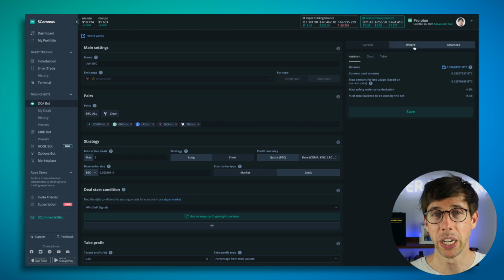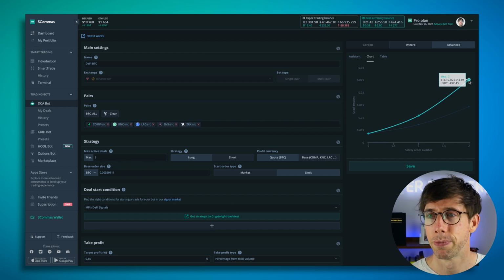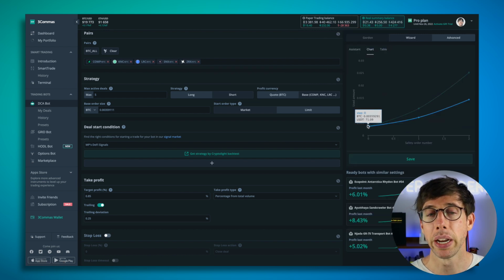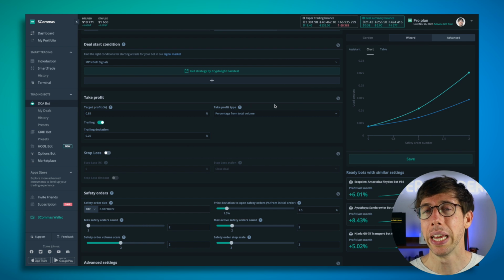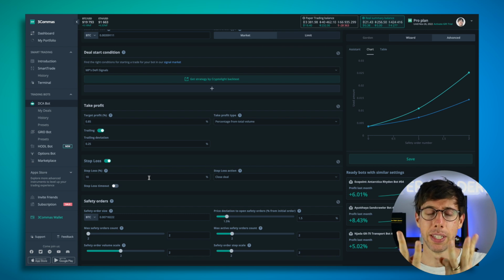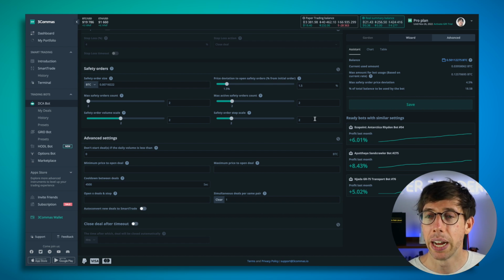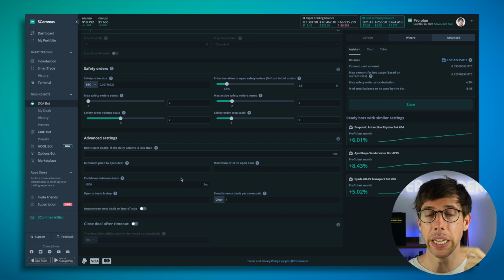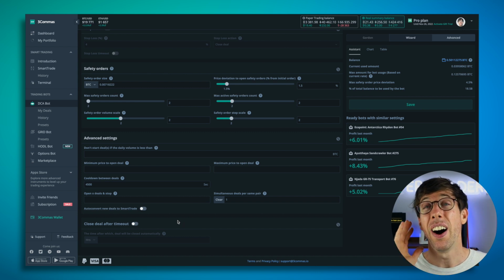3Commas Advanced DCA Bot Settings Explained 🤖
3Commas' powerful DCA bots have a TON of features and options, which can sometimes make it difficult to determine what settings are worth paying attention to, and which ones are best left alone. In today's video, I wanted to help clarify EVERYTHING (except the Deal Start Conditions, which is coming next week 😉 ) in the Advanced bot settings window in 3Commas.

If you're ready to make your bots Better, then check out our intermediate course, 15 Minutes to Financial Freedom

00:00 - Welcome ✌️
00:32 - 3Commas Advanced DCA Bot settings
01:10 - The Assistant Window
05:08 - Main Settings & Pairs
05:44 - Strategy
09:00 - Take Profit
11:40 - Stop Loss
13:39 - Safety Orders
16:38 - Advanced Settings
20:49 - Deal Start Conditions & MORE coming soon!